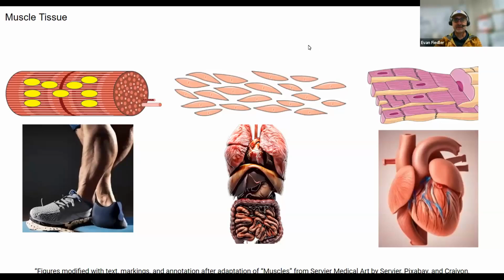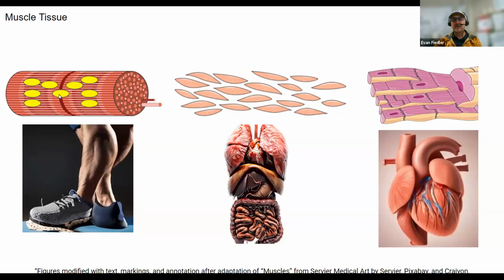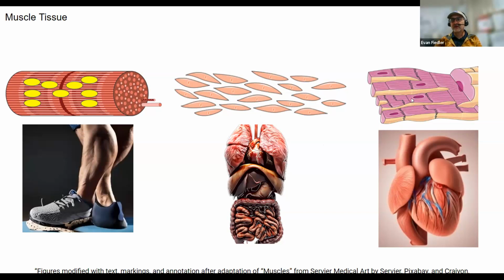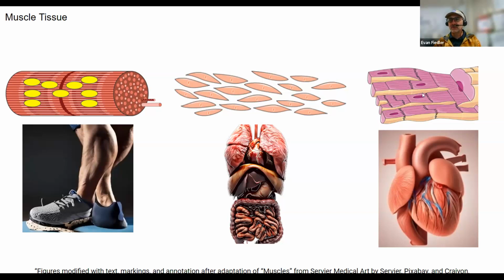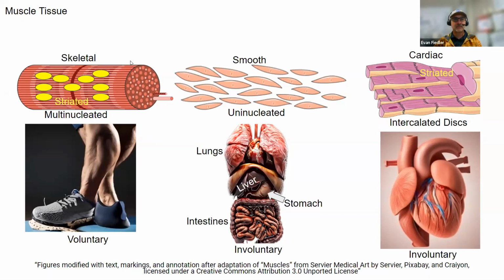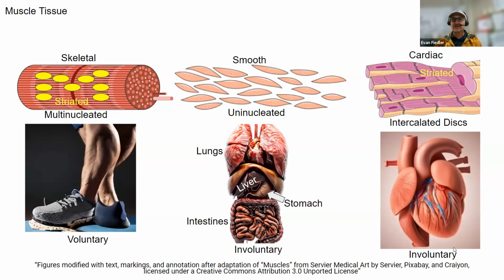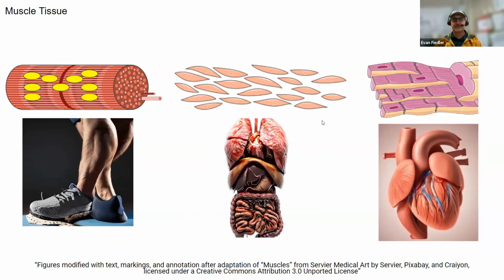Muscle Tissues (just the facts)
Brief description of skeletal muscle, smooth muscle, and cardiac muscle tissue using visuals.